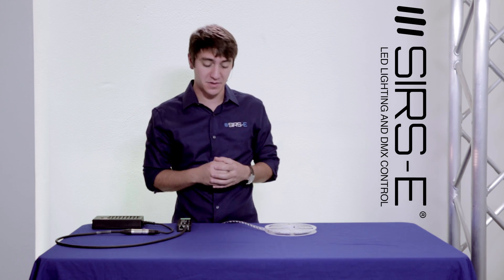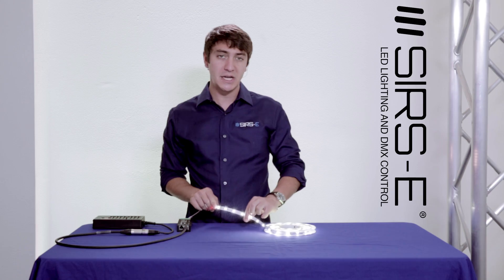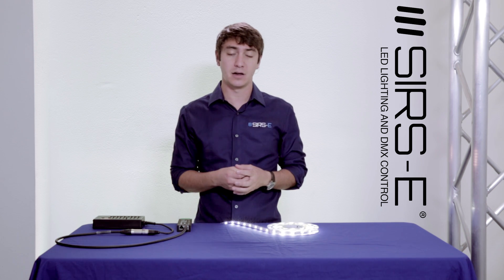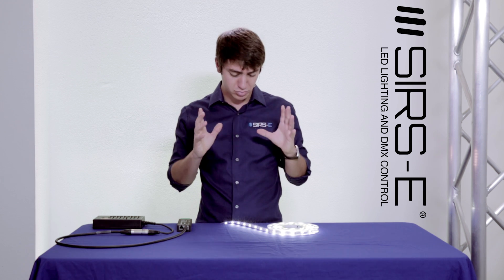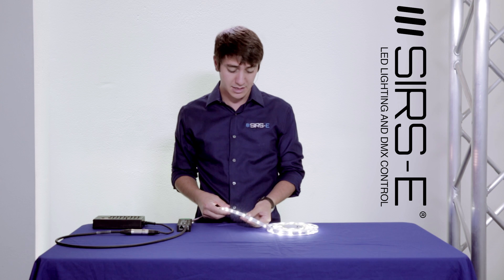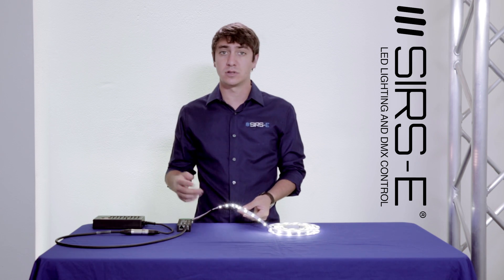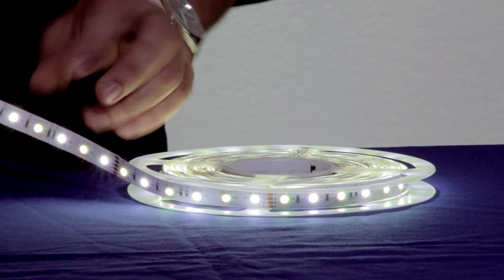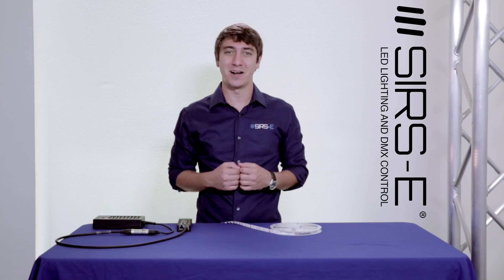RGBW LED Strip - Red Green Blue & Neutral White Overview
In this video we will be introducing our brand new A-Grade RGBW LED Strip (SKU: 5050-LED-RGBWH-DD-A). In addition to your standard RGB LEDs, we have also included a Neutral White LED. This combination allows for precise pastel color options, and is the most versatile strip available. Apply in your home or office, and easily switch from RGB to Neutral White light in a matter of seconds. With top of the line components, rest assured that you will get the best quality light available!

Product Link
RGBW LED Strip SIRS-E RGB & Neutral White A Grade High Quality